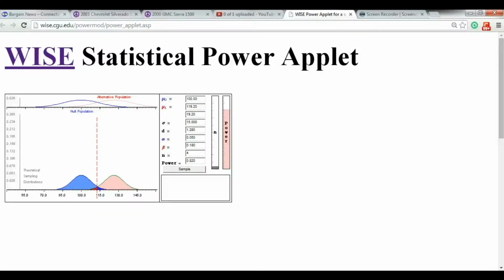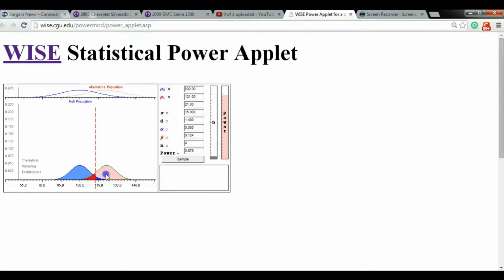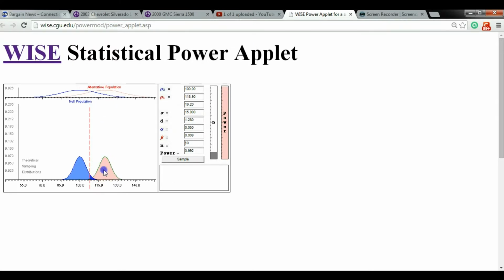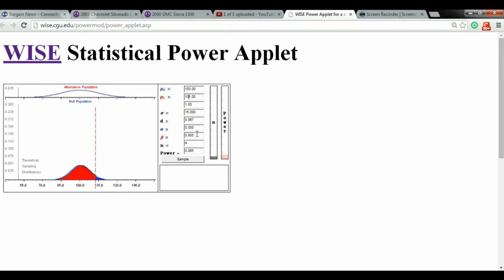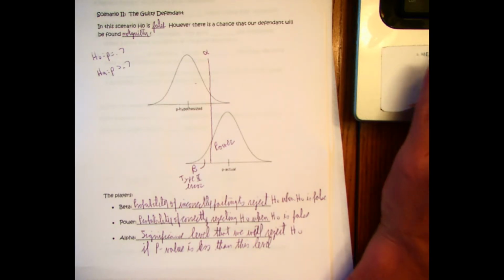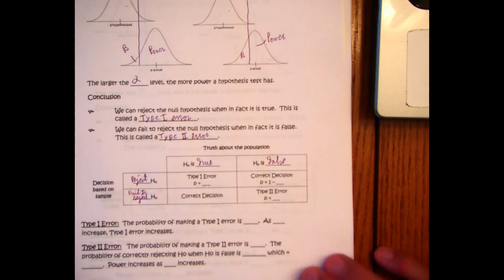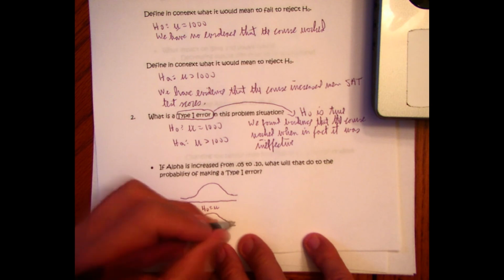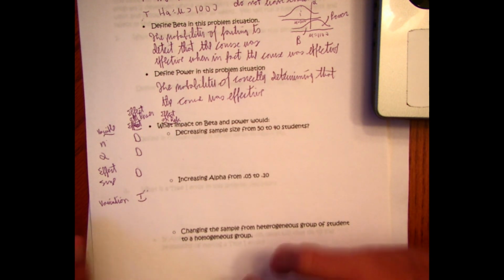BMHS AP Stat Chapter 21 Notes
Type I Error, Type II Error, Power